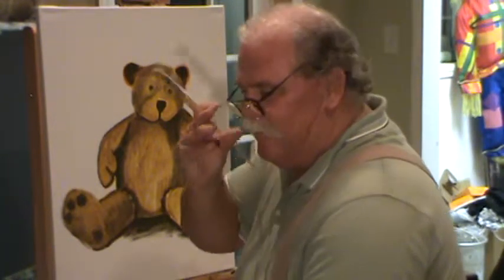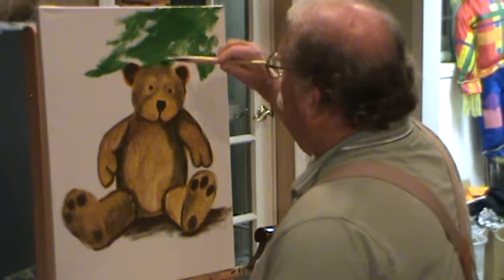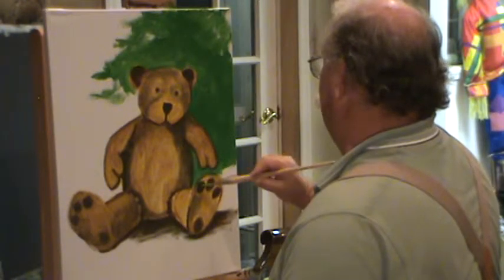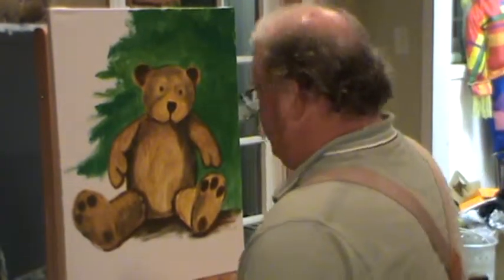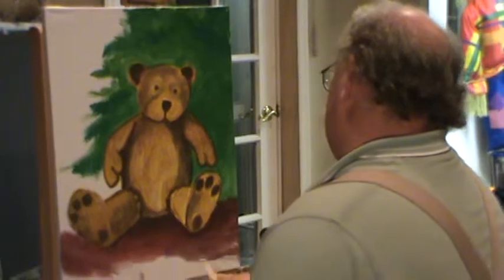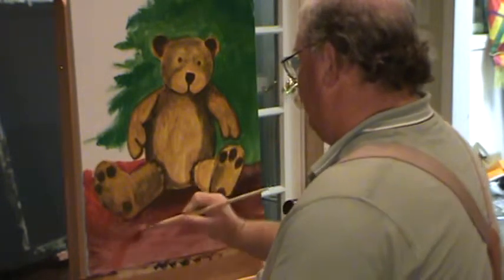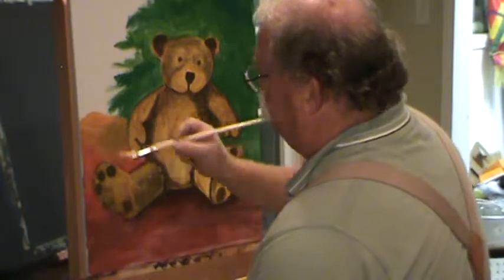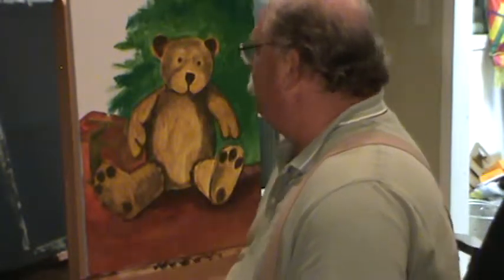teddy4.mpg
4th in series teddy ralph miller free art lessons